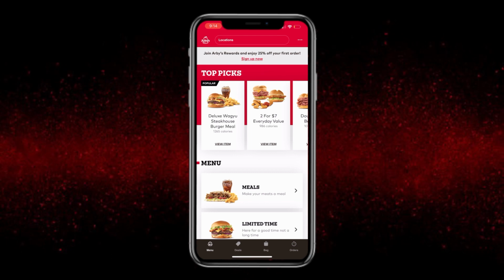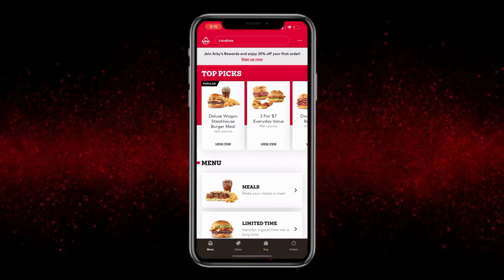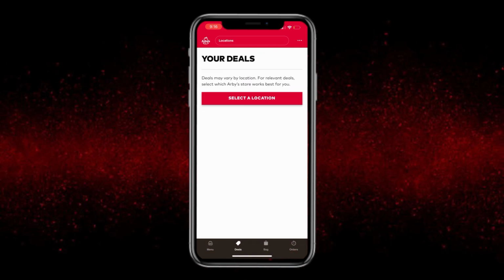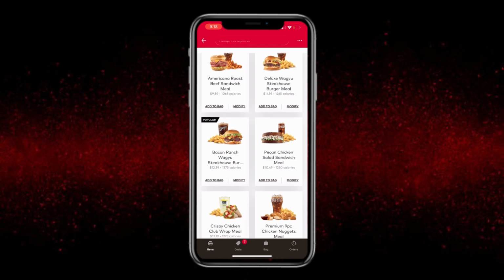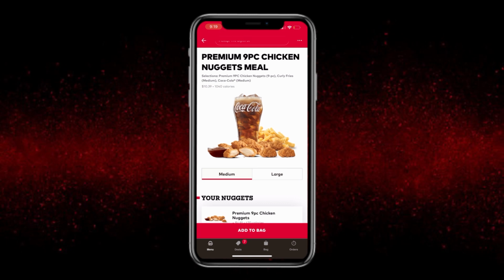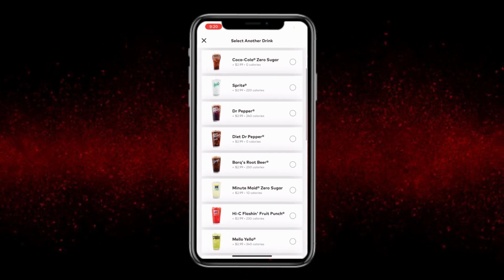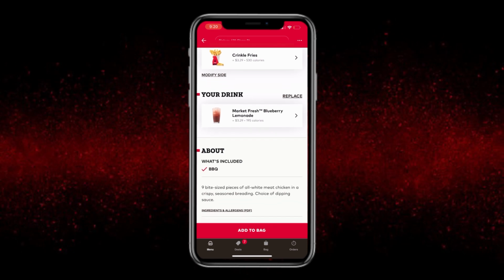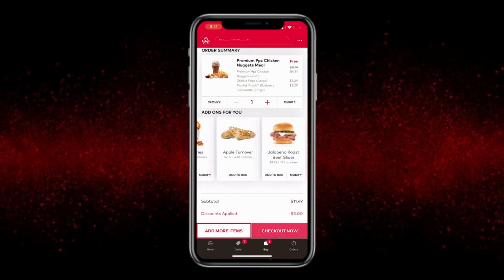How to Use The Arby’s App to Get Coupons and Order Online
Do you love Arby's and Fast Food Hacks as much as I do? I use Arby's coupons every time I eat there because they are basically extra money! Find out how much money you can save with just one coupon on the regular Arby's mail-out sheet.

Just to let you know, I take my Arby's coupons pretty seriously...and no, Arby's did not sponsor me for this video; I just love saving money.

" Special Thanks “
DRUMKEYZ - NBA YOUNGBOY TYPE BEAT | No
Copyright Trap